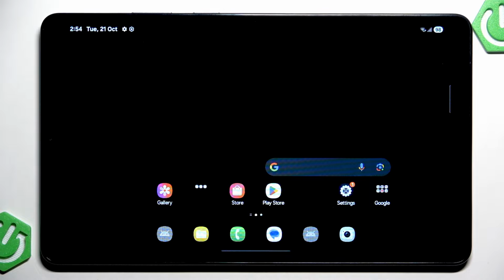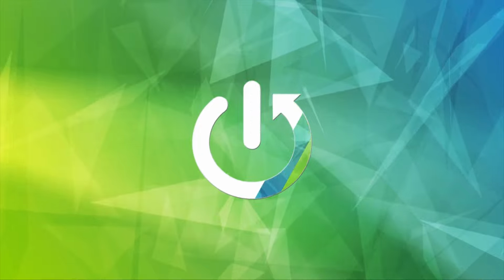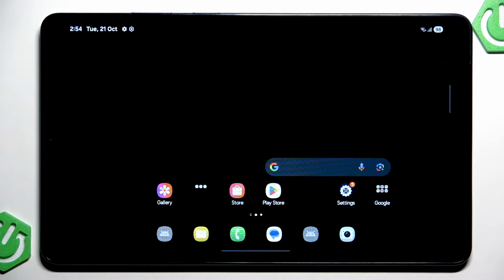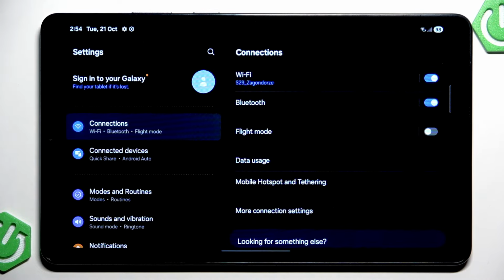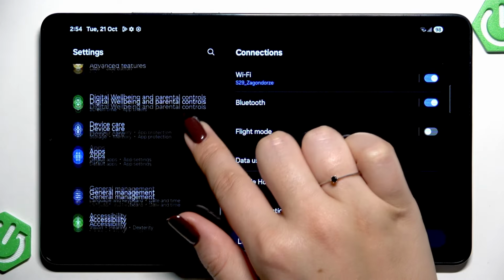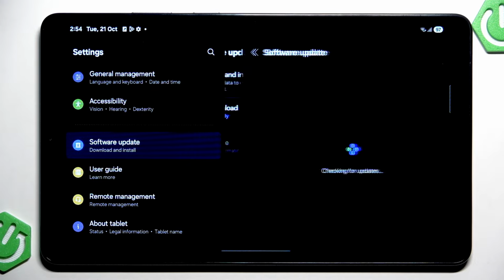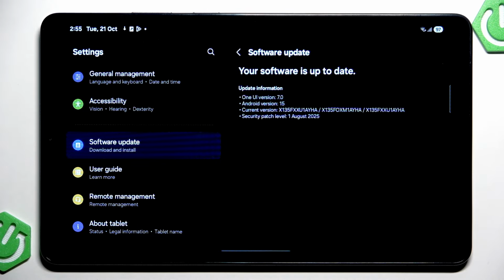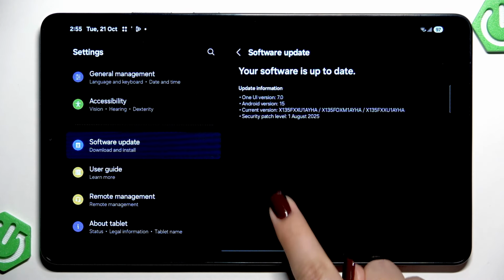SAMSUNG Galaxy Tab A11 LTE – How to Check for Software Update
Keeping your SAMSUNG Galaxy Tab A11 LTE up to date is important for security, performance, and new features. In this video, you will learn how to check for software updates on your Galaxy Tab A11 LTE. We’ll show you step-by-step how to make sure your device is connected to the internet, navigate to the correct settings, and check if any updates are available. Whether you want to download the latest Android version or just make sure your tablet is running smoothly, this guide will help you find and install updates easily on your SAMSUNG Galaxy Tab A11 LTE.

How to check for software updates on SAMSUNG Galaxy Tab A11 LTE?
How to download and install updates on SAMSUNG Galaxy Tab A11 LTE?
Where is the software update option in SAMSUNG Galaxy Tab A11 LTE settings?

0:00 Introduction
0:07 Make sure you have an internet connection
0:15 Open Settings on Galaxy Tab A11 LTE
0:22 Scroll down to Software Update
0:30 Tap Download and Install
0:38 Check for available updates
0:50 What to do if an update is available
1:05 Finish and summary